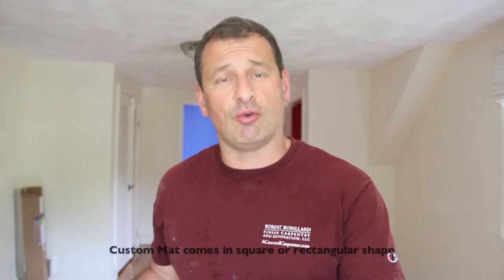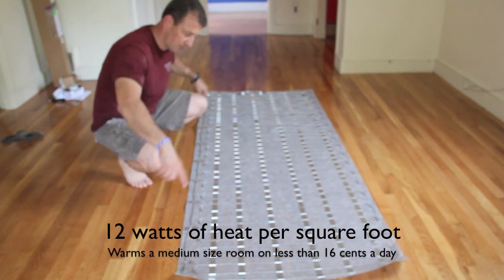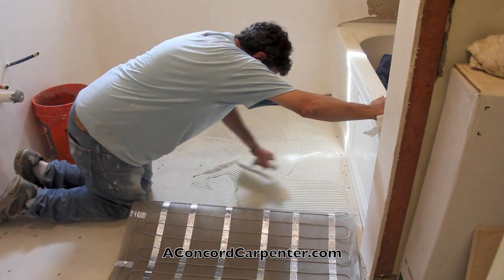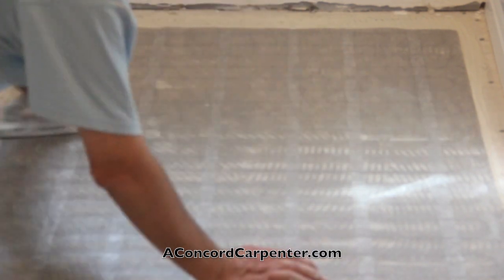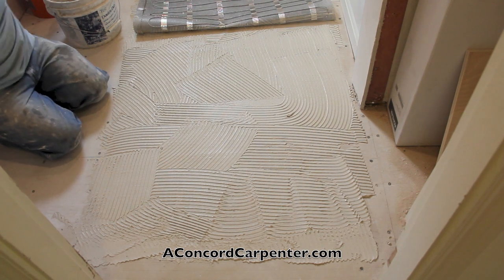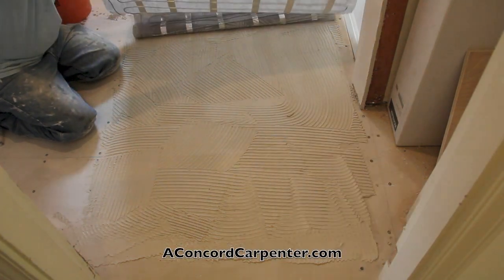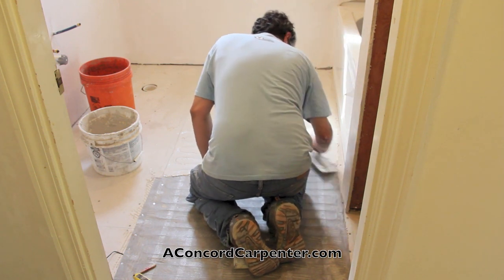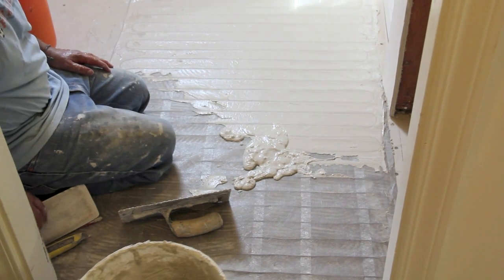Warmly Yours TempZone Standard Mat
installs and talks about the benefits of WarmlyYours Tempzone Custom Radiant Heat Mat

Visit Rob's website where he shares his industry training and experience to provide solutions to your problems and to make appropriate PRO recommendations for purchasing products, tools and accessories.